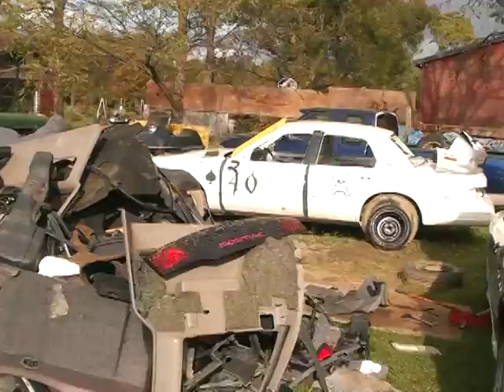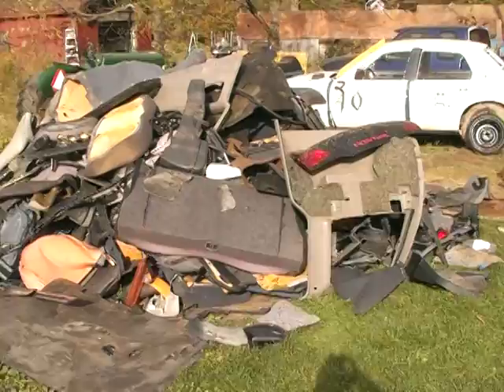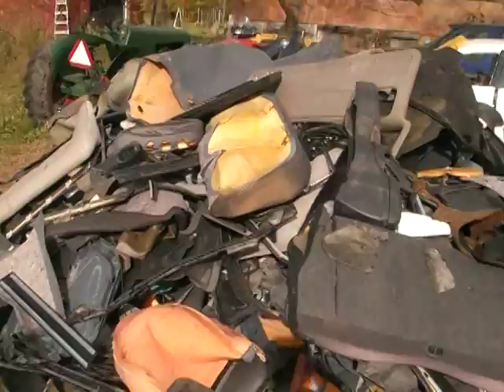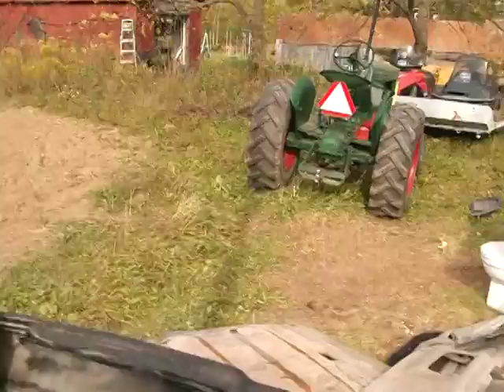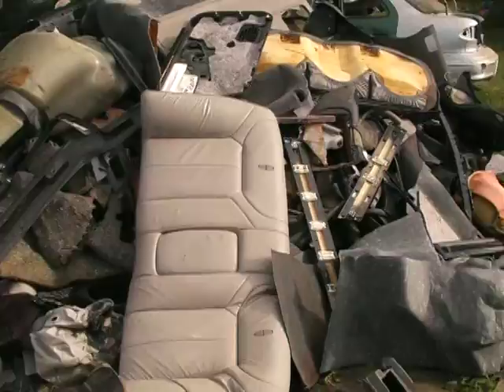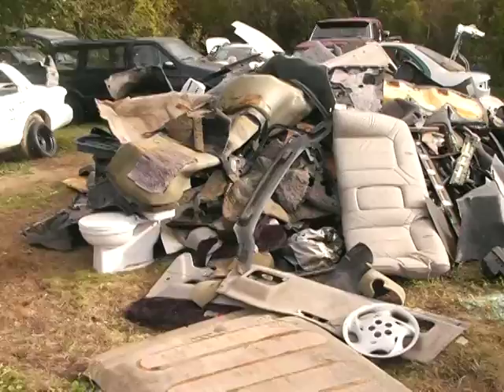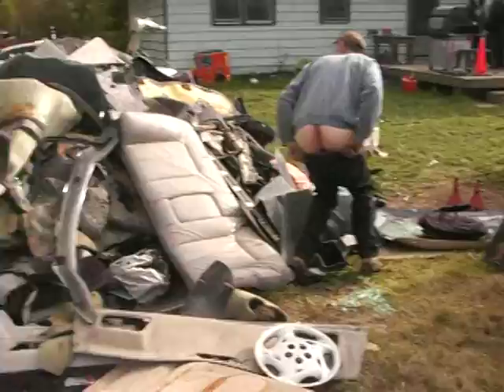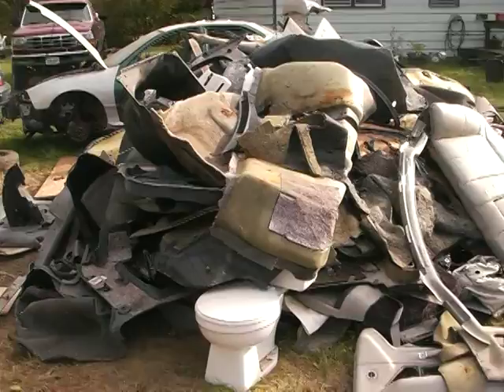junk pile.MOD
just a look at our mess